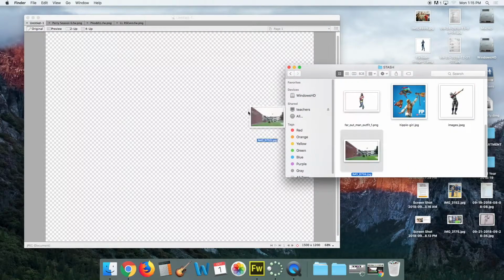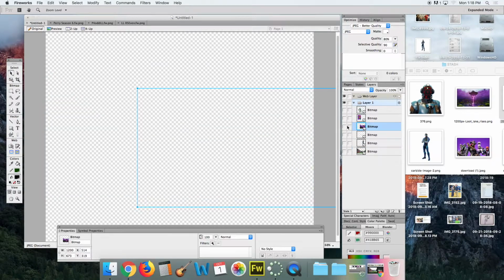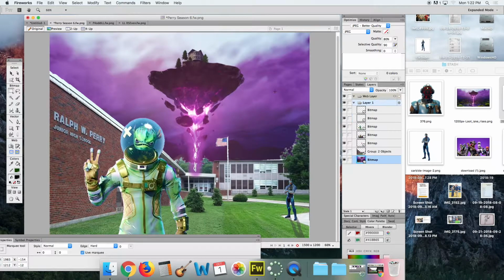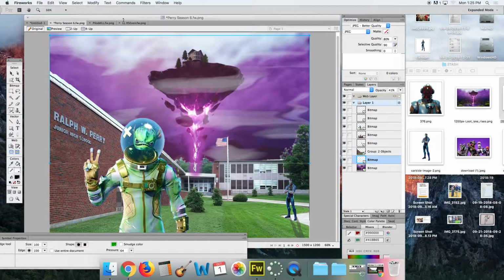FORTNITE Season 6 Hits Perry J.H.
Time-lapse video tutorial for computer art project called "Layer Land". Students familiarize themselves with layers in graphics editing programs as well as in traditional art sense. Students must incorporate atmospheric perspective, size variation, light and shadow, and overlapping.